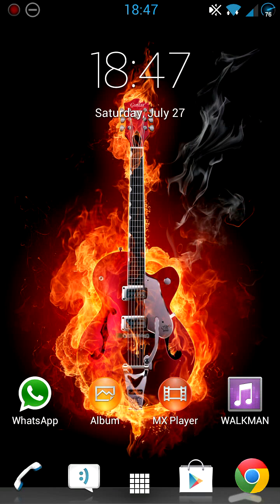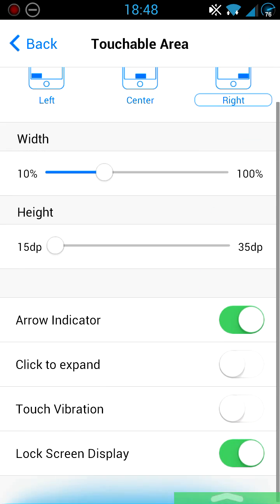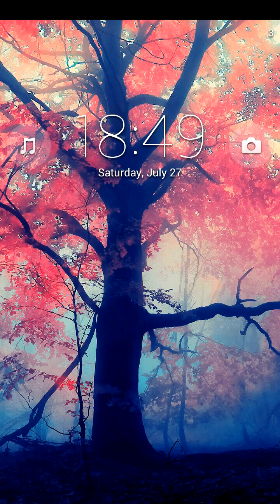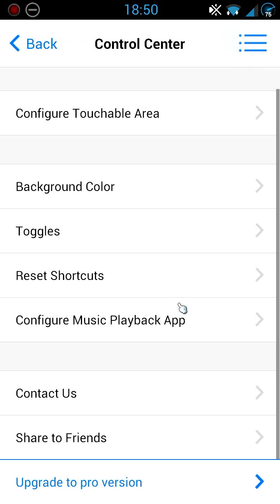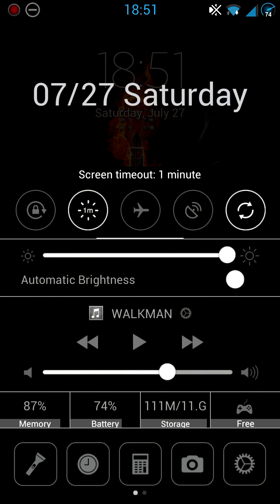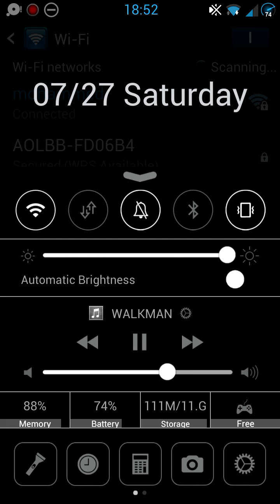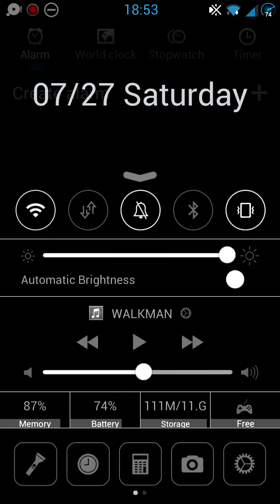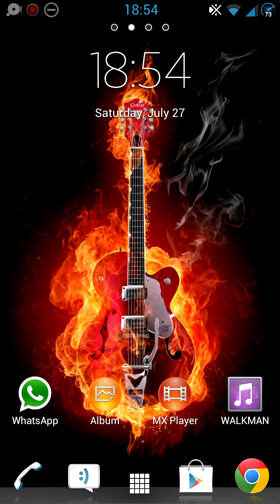IOS7 Control Centre v2 0 on Android